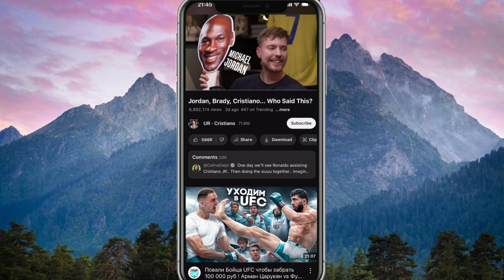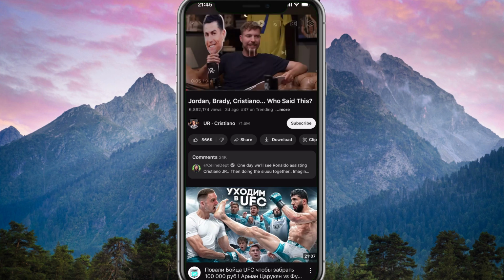How to Speed Up Video x2 on YouTube - Quick & Easy Tutorial